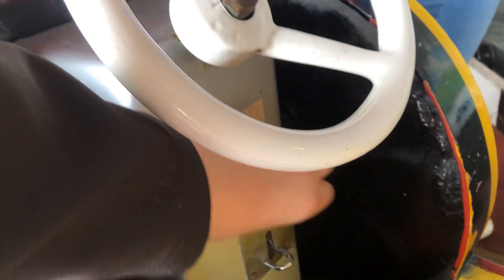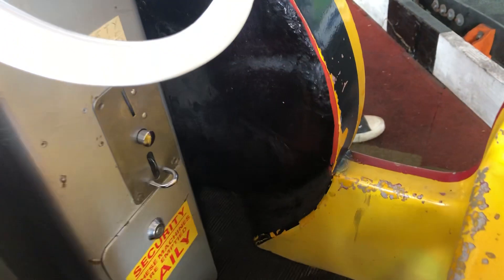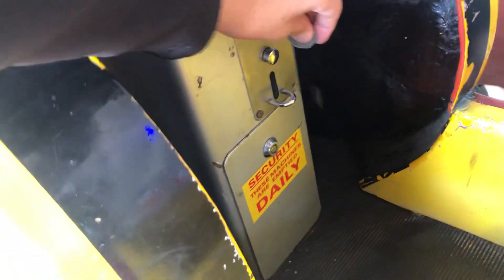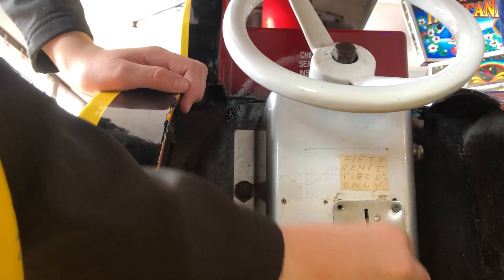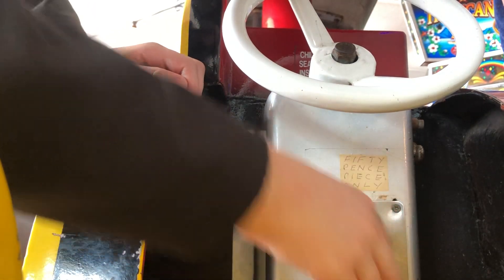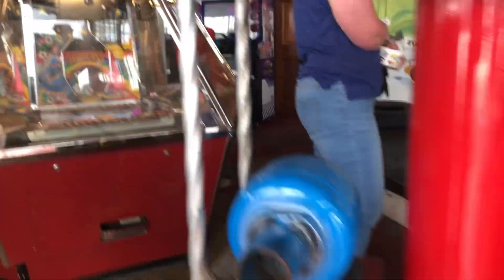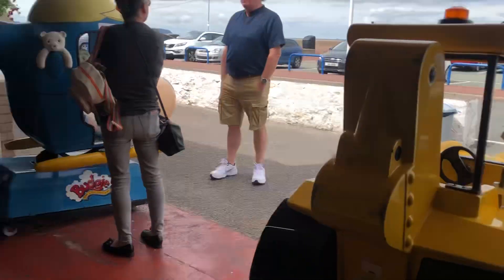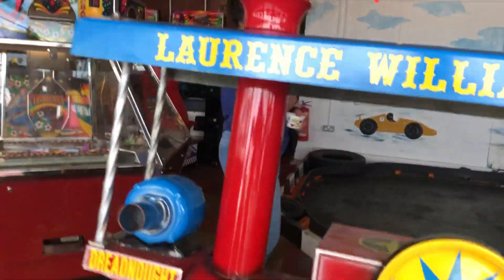Whittaker Brothers Traction Engine Kiddie ride